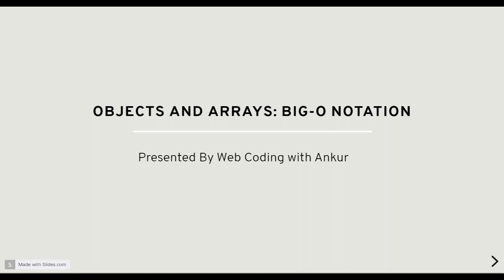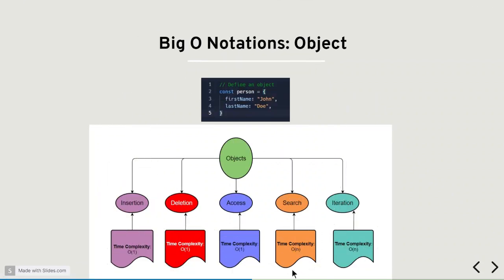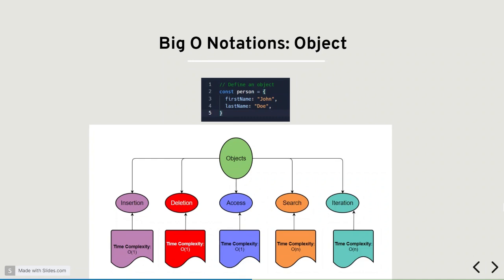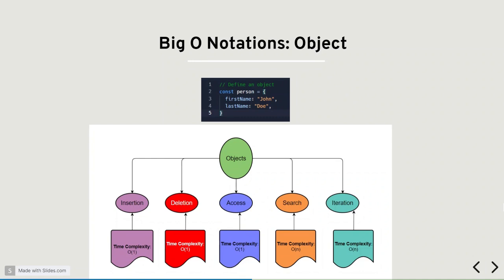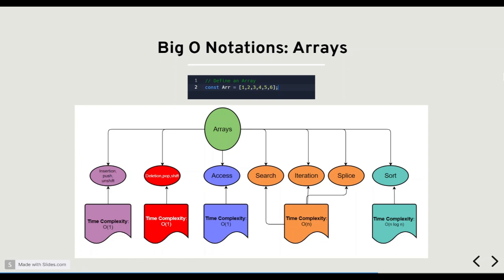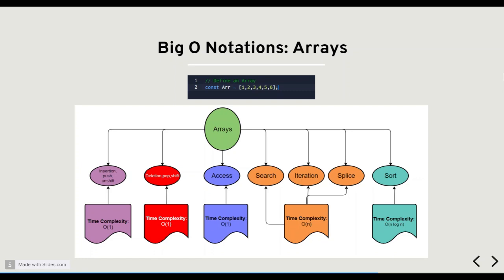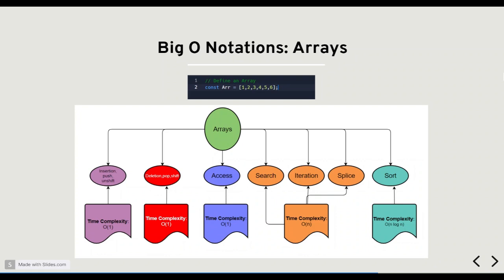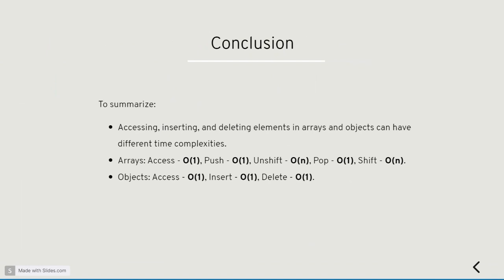Big O Notation with Objects and Arrays | Analyzing Algorithm Efficiency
In this video, we’ll explore how Big O Notation applies to Objects and Arrays in JavaScript. Understanding how time and space complexity impact the performance of these data structures is crucial for writing efficient code. We’ll cover:

#)  How to analyze Big O for common operations on Objects (e.g., insertion, lookup, deletion)
#)   How to analyze Big O for common operations on Arrays (e.g., searching, sorting, adding/removing elements)
#)  The differences in performance for operations on Arrays vs. Objects in terms of Big O complexity
#)   Practical examples with code to illustrate how Big O applies to these structures

Chapters:
0:00 Introduction
0:36 Big-O Notation with Object
2:20 Big-O Notation with Arrays
4:33 Conclusion

By the end of this video, you'll be able to confidently analyze the time and space complexity of common operations on Objects and Arrays in JavaScript.